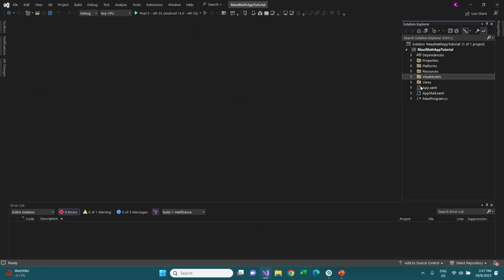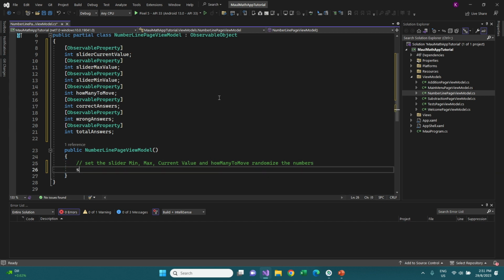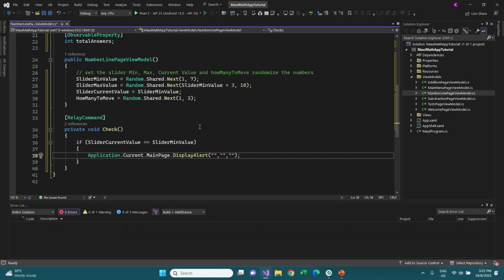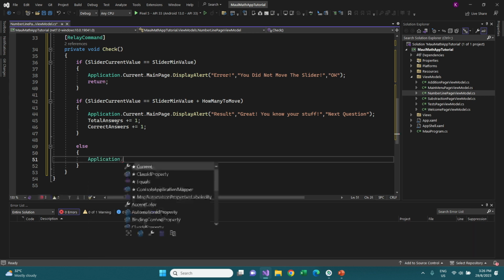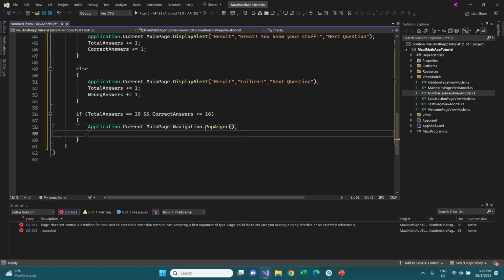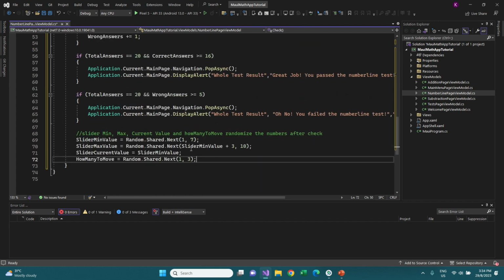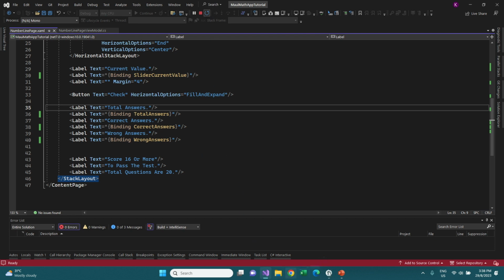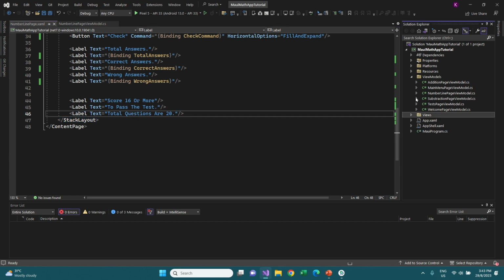create an app for your mobile | logic for number line page | part 8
Time Stamps:
0:00 - Intro
0:14 - Open C# script
0:26 - Create the variables
3:06 - Randomizing the numbers
6:26 - Create a RELAYCOMMAND function
7:02 - Code in the function
20:32 - Add bindings to each of the labels, button and entry field
22:36 - Play it and see it
28:57 - Outro